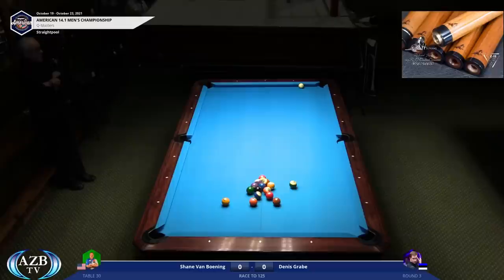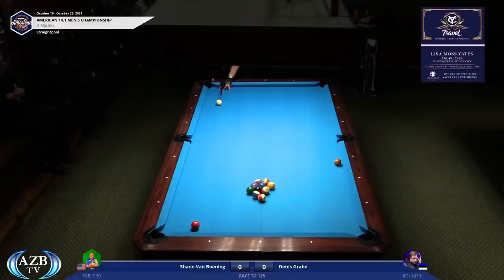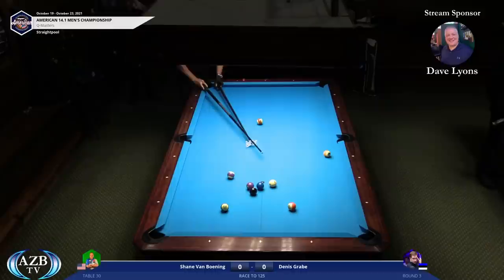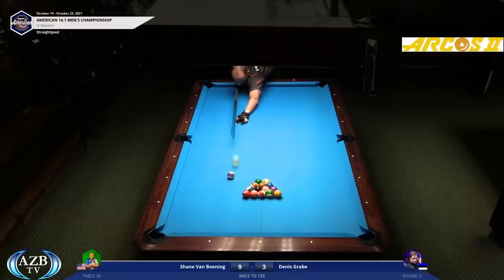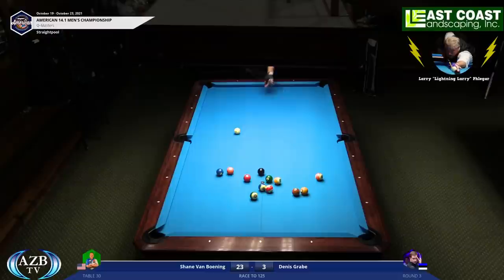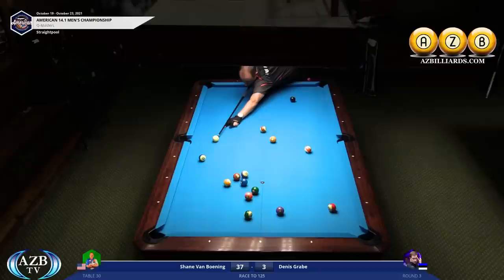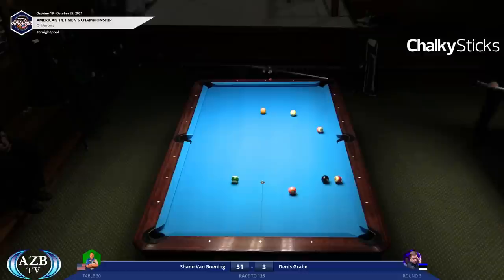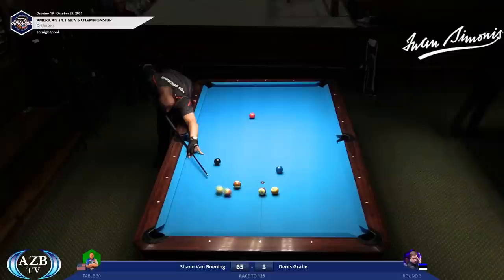2021 American 14.1 Straight Pool Championship - Shane Van Boening vs Denis Grabe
Shane Van Boening vs Denis Grabe from the 2021 American 14.1 Straight Pool Championship held October 19 - 23, 2021 at Q-Master Billiards in Virginia Beach, Va